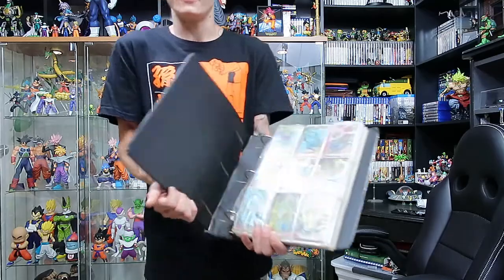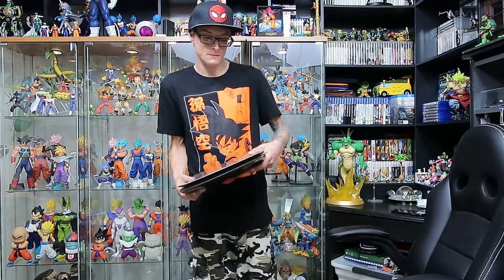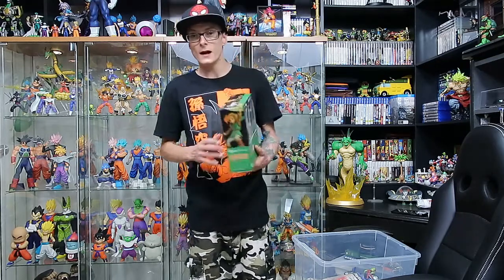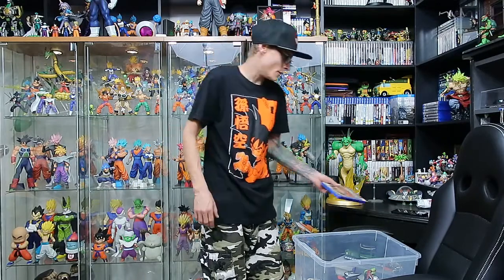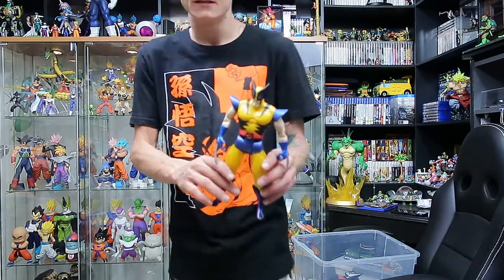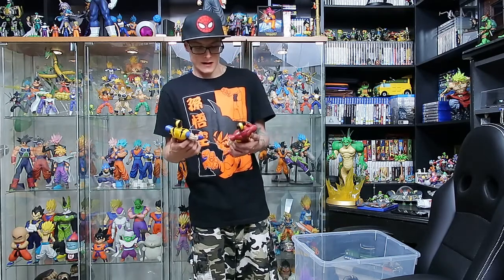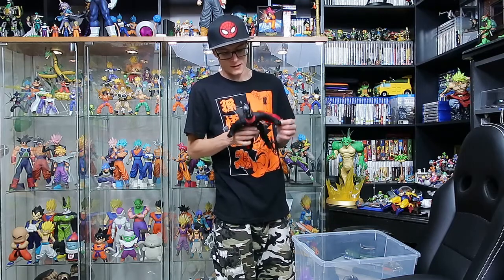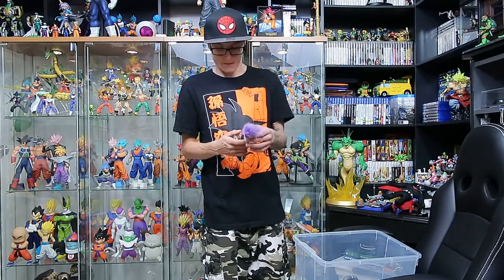MEGA TRADE DAY HAUL